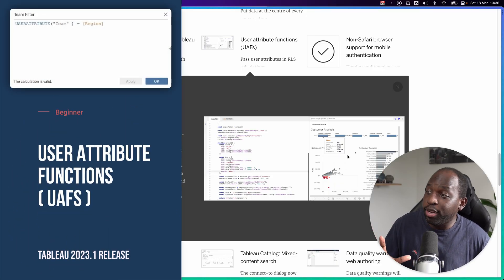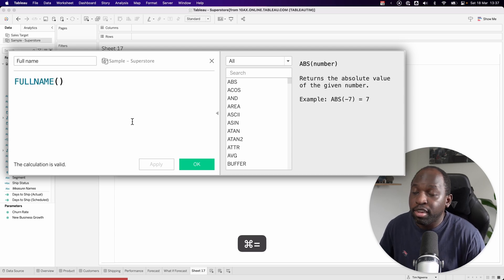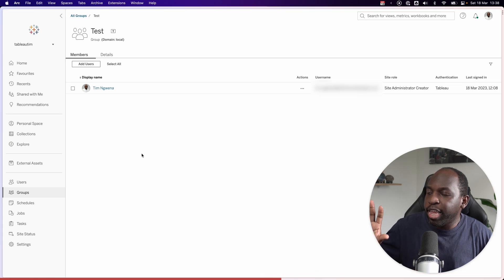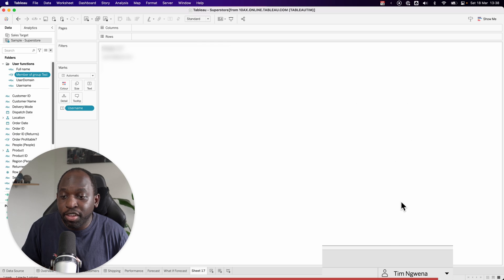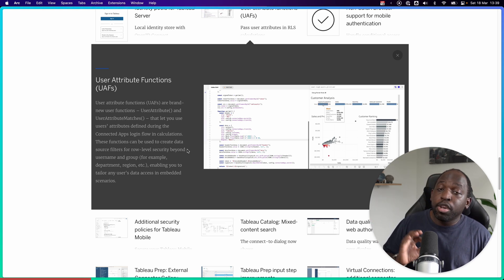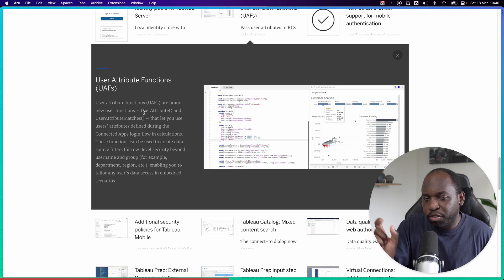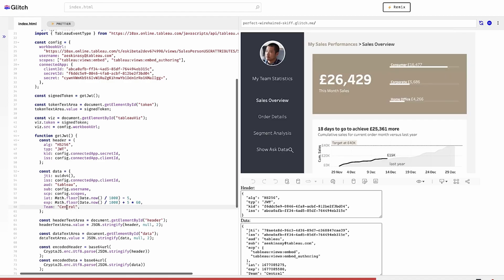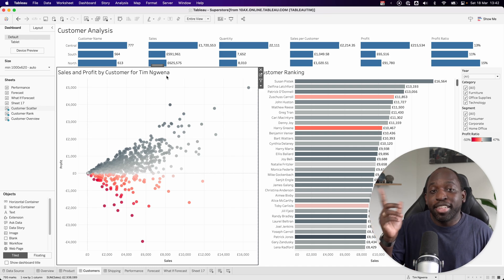Tableau User Attribute Functions (UAFs) | New in Tableau 2023.1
My Courses on Linkedin Learning User attribute functions (UAFs) are brand-new user functions – UserAttribute and UserAttributeMatches – that let you use users’ attributes defined during the Connected Apps login flow in calculations. These functions can be used to create data source filters for row-level security beyond username and group (for example, department, region, etc.), enabling you to tailor any user's data access in embedded scenarios.

Timestamps
0:00 Intro
0:12 User Functions refresher
2:56 What are User Attribute Functions